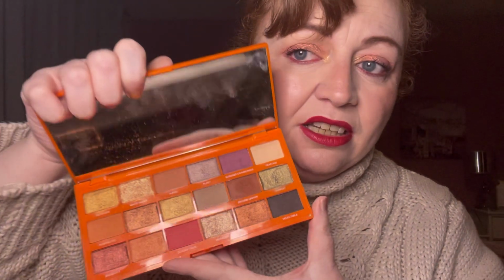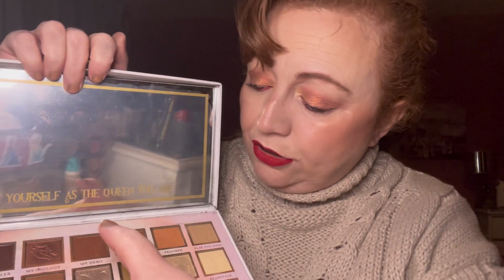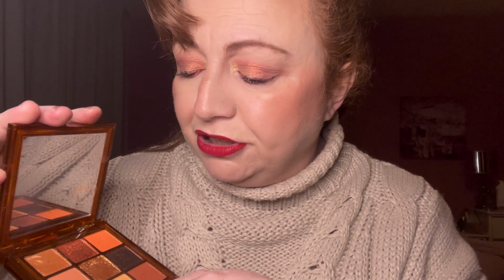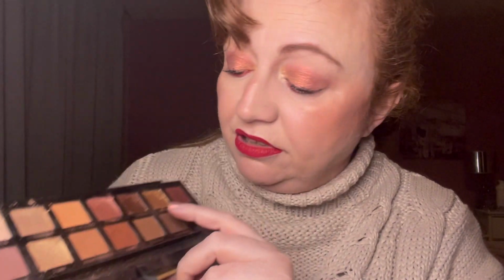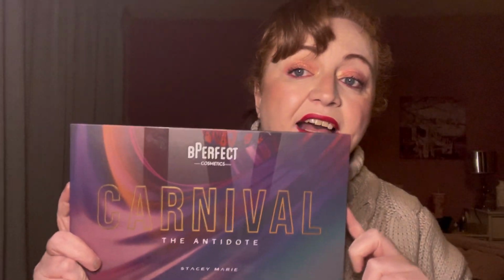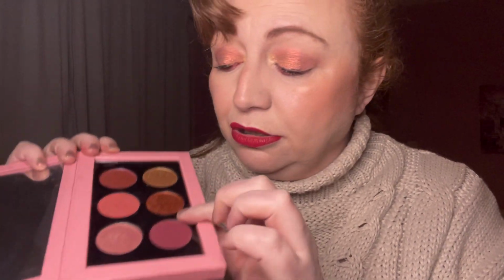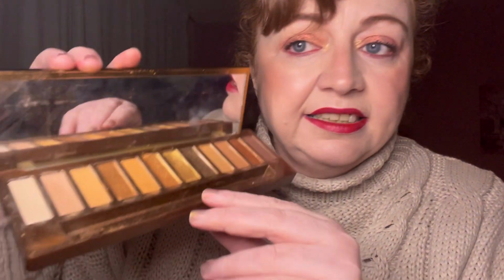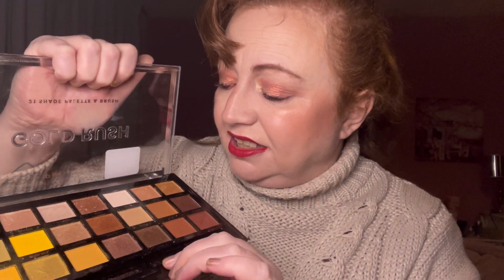Best Bronze Eyeshadow Palettes : EPIC FAIL 😔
In today's video I will be sharing my best bronze eyeshadow palettes in my collection getting them altogether was an epic fail but I hope you will enjoy seeing my eyeshadow palette collection anyway

0:00 - Intro
0:09 - Best Bronze Eyeshadow Palettes : What A Disaster
0:33 - I Heart Revolution Pumpkin Pie Palette
1:00 - PLOUISE It Takes Two Palette
1:40 - BH Cosmetics Amalfi Palette
2:38 - BH Cosmetics Love In London Palette
3:00 - PLOUISE If The Crown Fits Palette
4:24 - Flower Beauty Desert Lights Palette
5:20 - This Is Where It Turns Into A  Disaster.
6:14 - Huda Beauty Topaz Obsessions
6:30  PML Eye Ecstasy Sublime Palette
7:00 - Juvias Place The Bronzed Rustic Palette
7:22 - Juvias Place The Warrior Palette
8:02 - ABH Soft Glam Palette
8:40 - ABH Subculture Palette
9:10 - Natasha Denona Bronze Palette
9:27 - PML Sublime Seduction Palette
10:02 - PML Huetopian Dream Palette
10:48 - BPerfect Antidote Palette
13:51 - Other Bronze Palettes That I Have Spoken about In Previous Videos
19:20 - Outro